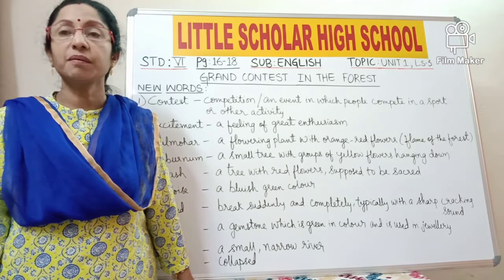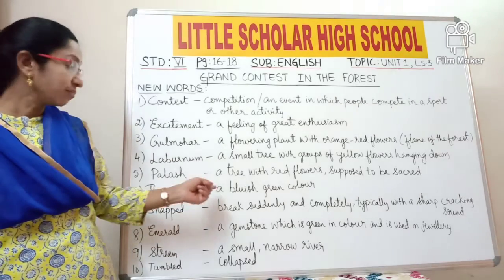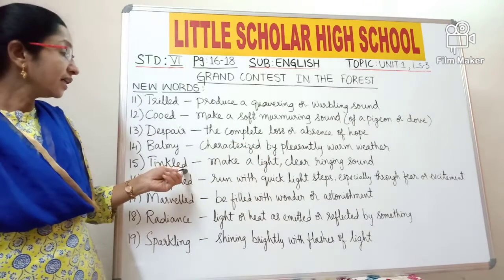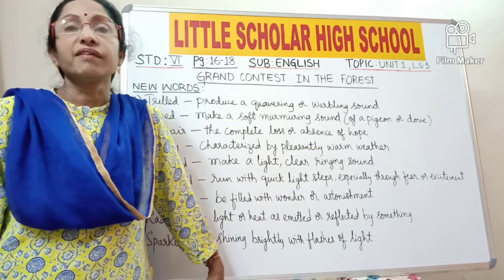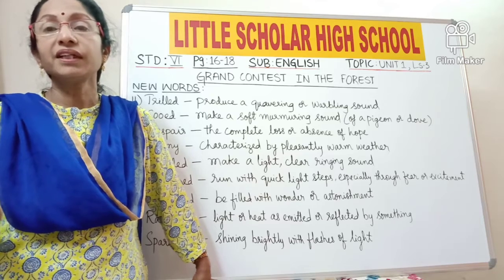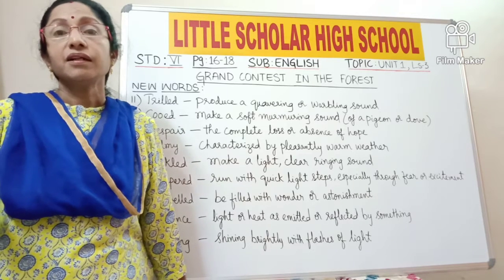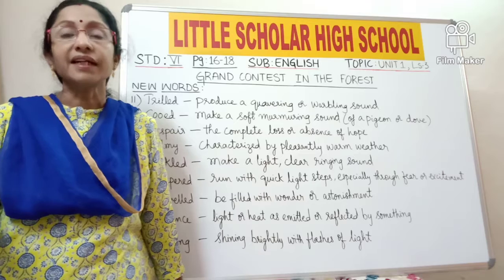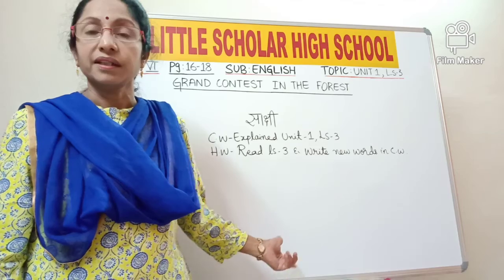Grand Contest In The Forest || LITTLE SCHOLAR HIGH SCHOOL NEREDMET | MAARGDARSHAK - PLAY SCHOOL